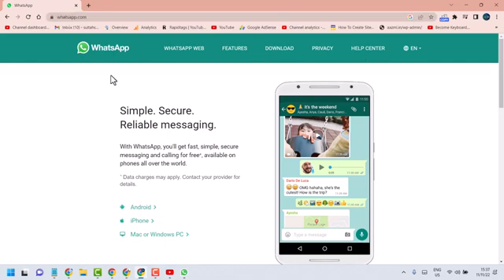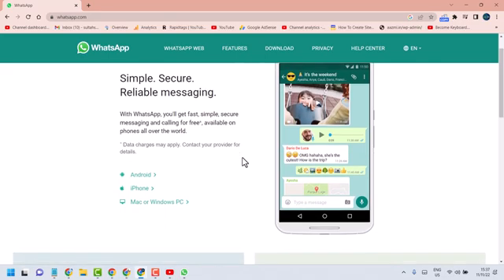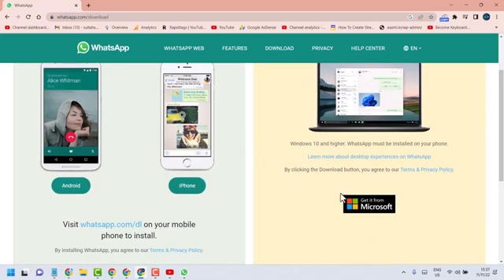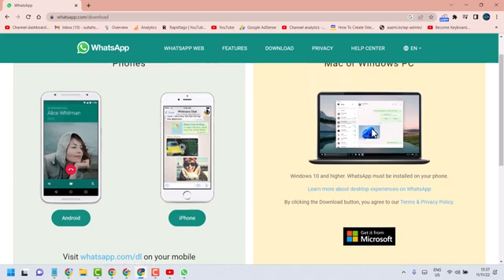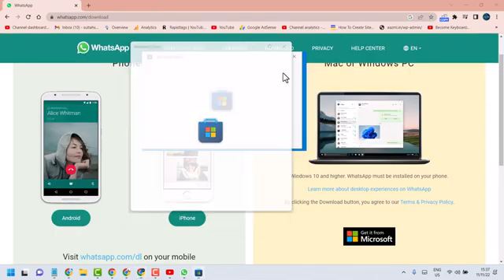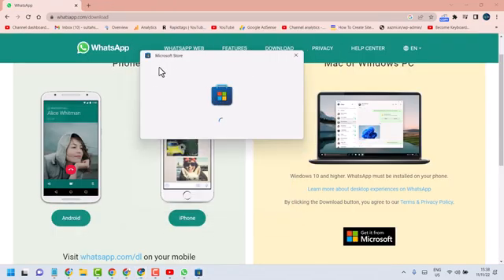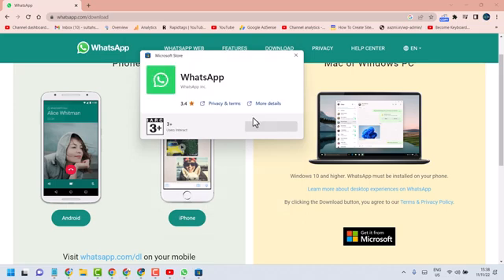Install WhatsApp Messenger on your Laptop